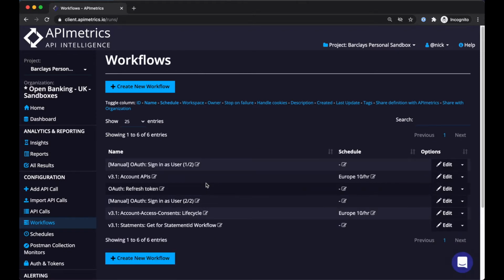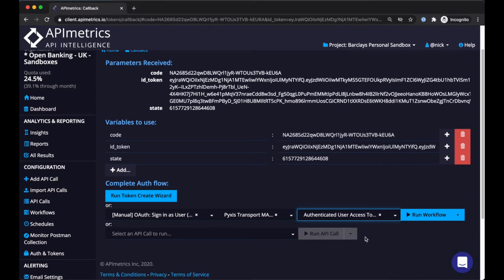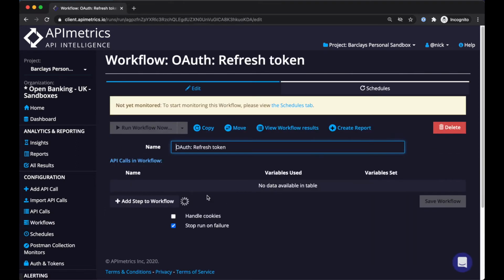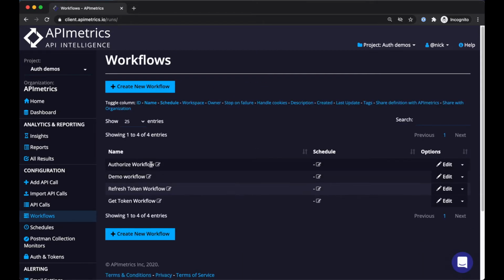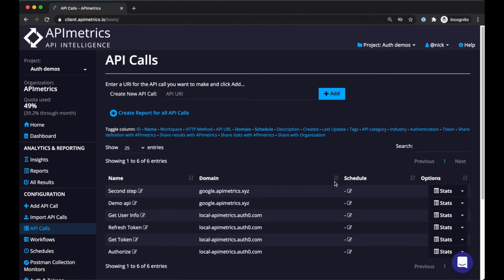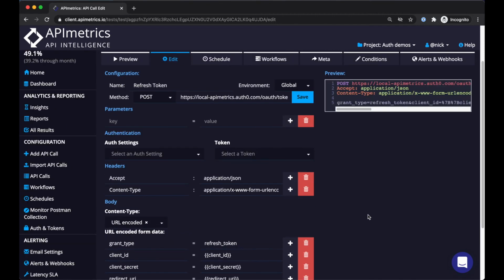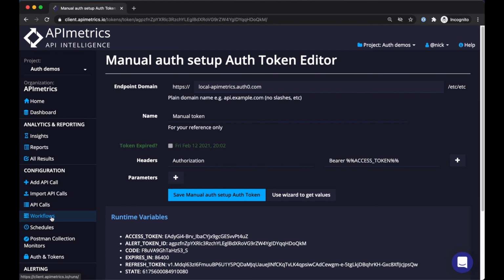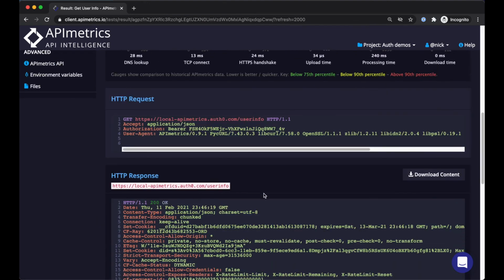8. Advanced Authentication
Use of APImetrics to handle advanced authentication, such as OpenID Connect (OIDC) with OAuth 2.
00:04 Demo of a real-world example
05:15 Authentication Settings
05:52 Workflows
06:30 Authorization API call setup
08:16 Get Token API call setup
09:30 Refresh token API call setup
10:45 Authentication setting setup
11:11 Authentication token setup
11:56 Bringing it all together